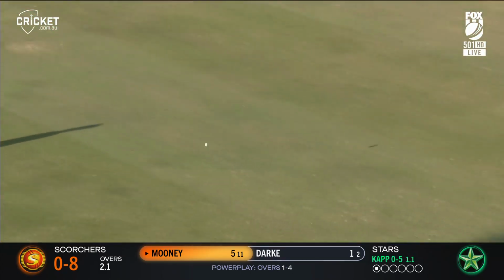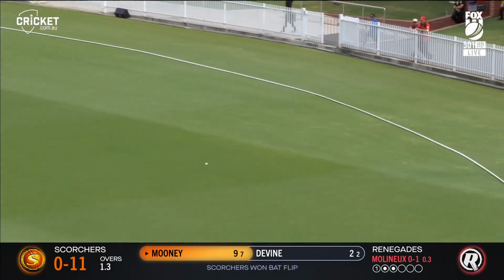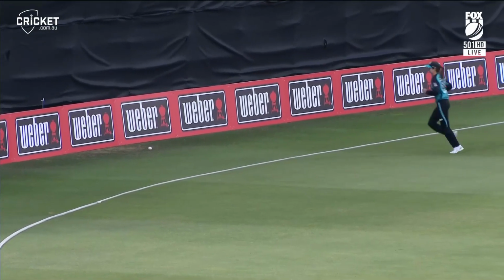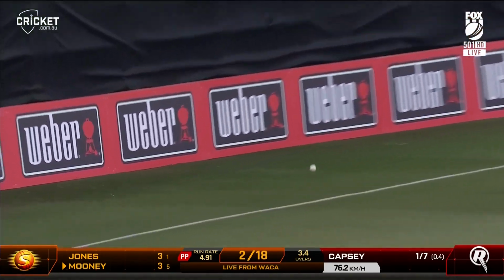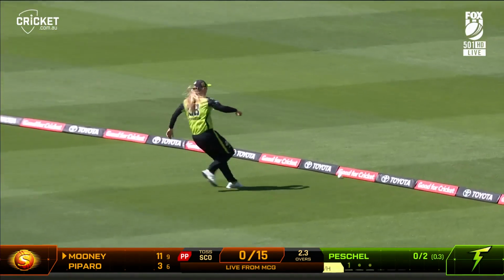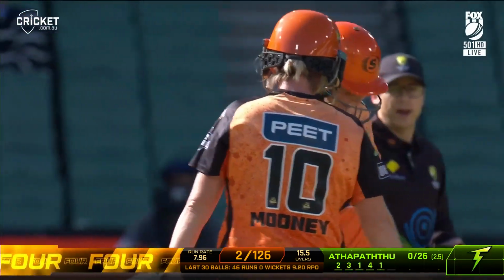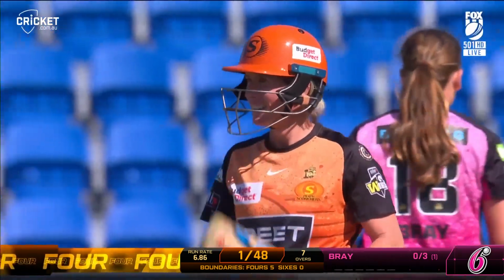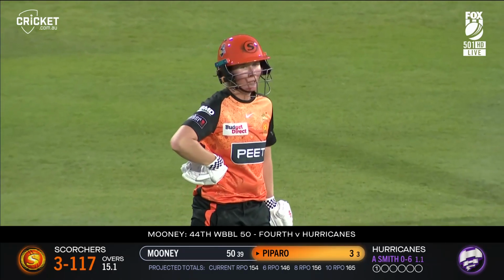Every Beth Mooney Boundary Of WBBL10!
The WBBL leading runs scorer did nothing but add to her total for WBBL|10!
Check out every boundary she hit throughout the season!

🎫 Tickets are now on sale for BBL|14!
Grab them now right here: bigbash.com.au